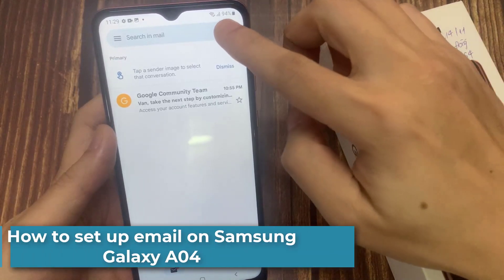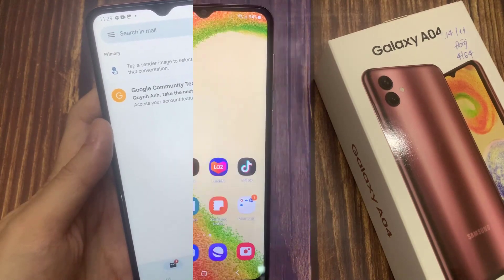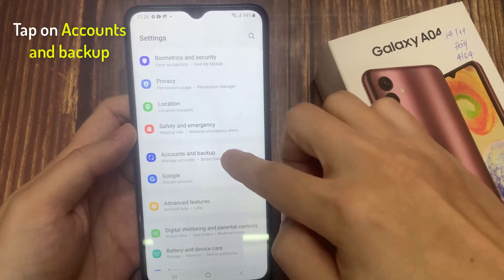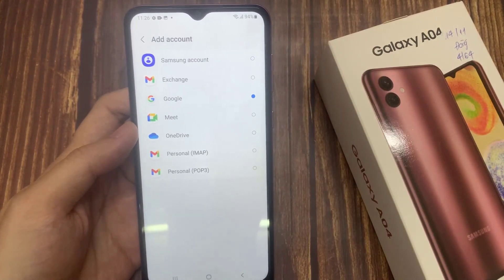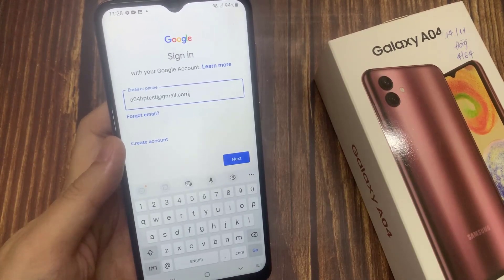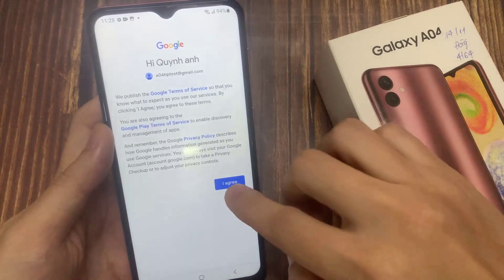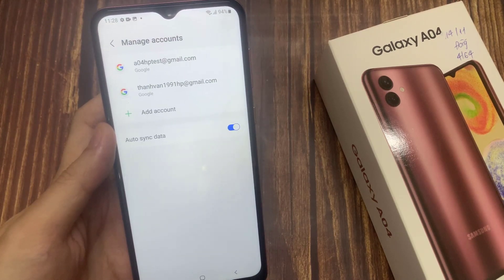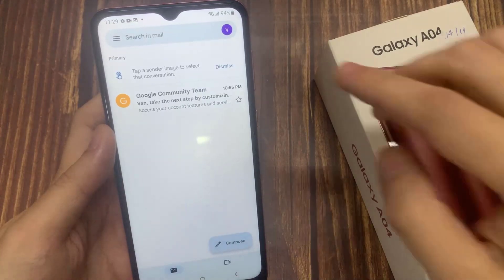How to set up email on Samsung Galaxy A04 | easy steps to add your email account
To add or set up an email account on the Samsung Galaxy A04 is very simple and quick. After you enter your account information, the rest of the work is done by the computer. All in all, it will only take about a minute to set everything up. However, if you have a lot of emails for your account, it may take a long time for your A04 to sync with your emails. Waiting is all you have to do most of the time, but that isn't the only thing. Step by step, here are how to add an email account to your Samsung phone.